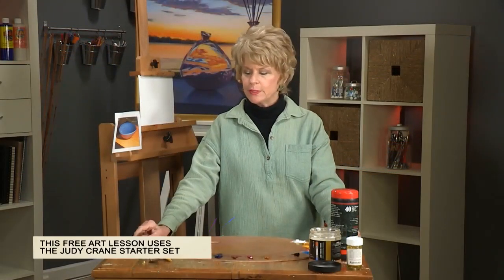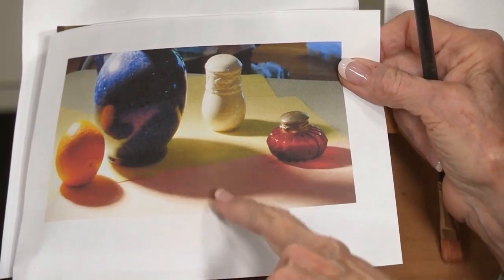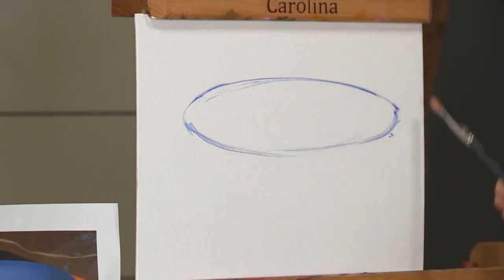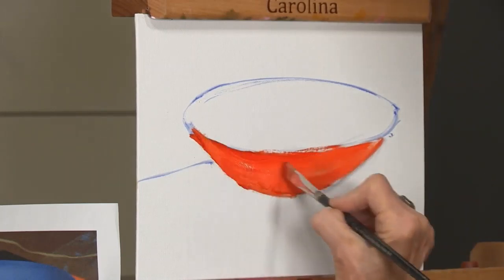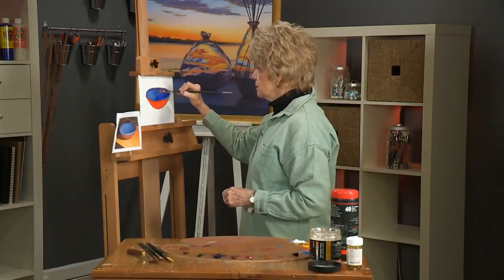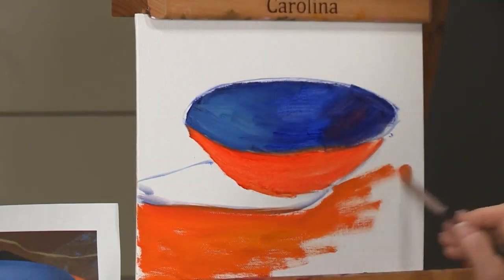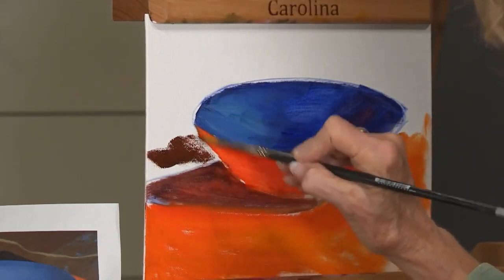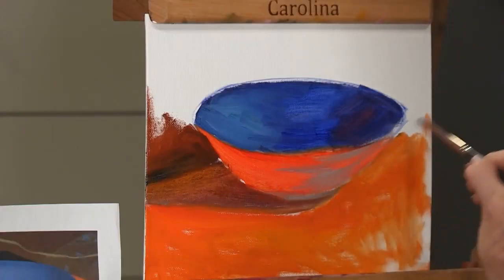Reflected Light and Colorful Shadows in Oils